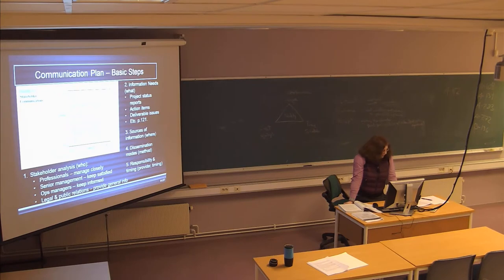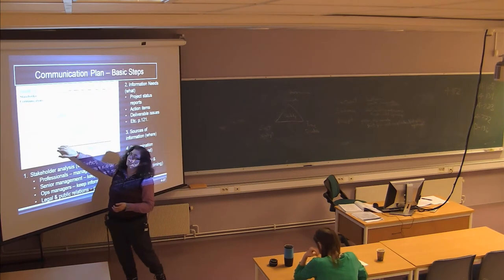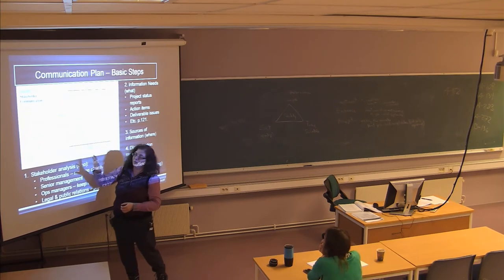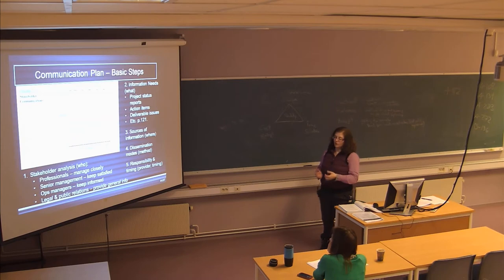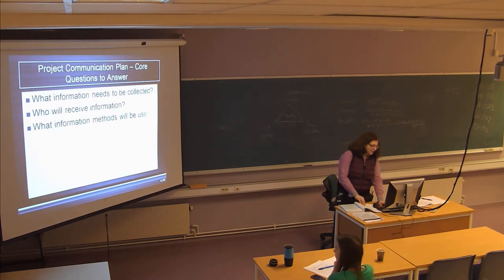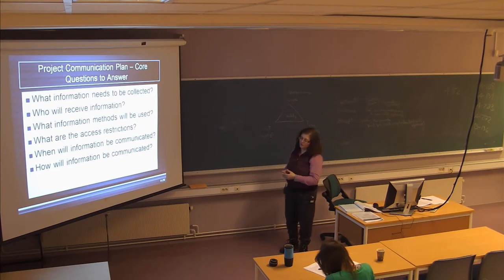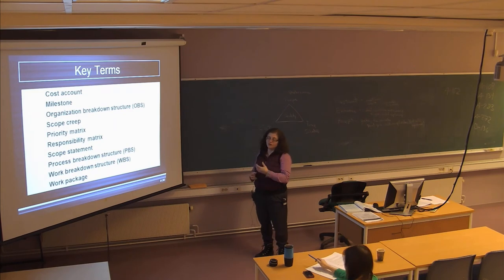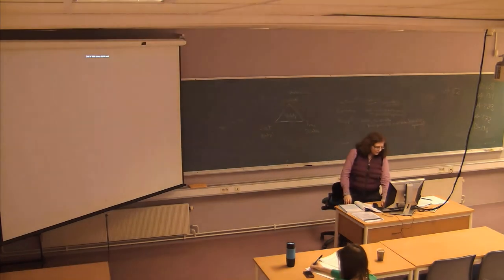01-F-07 IDA725 Forelesning (04. feb. 2015)